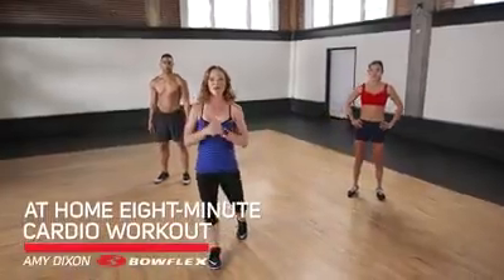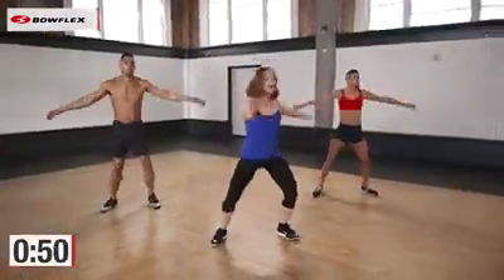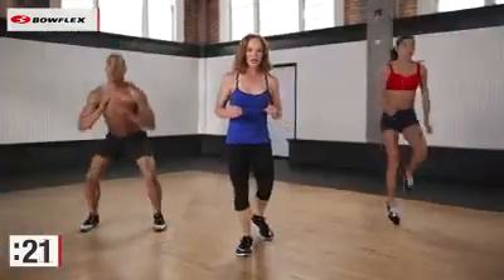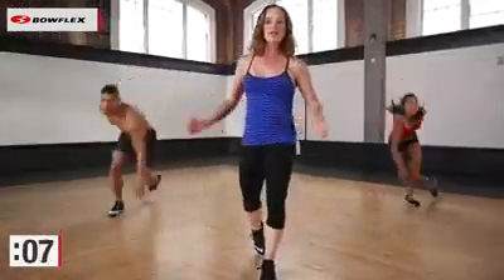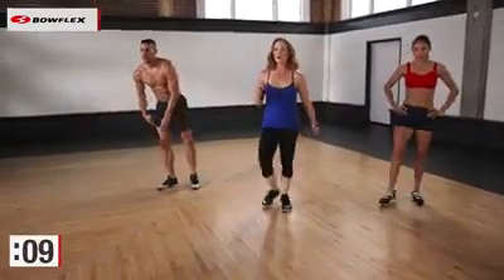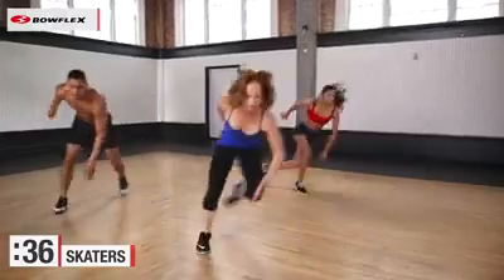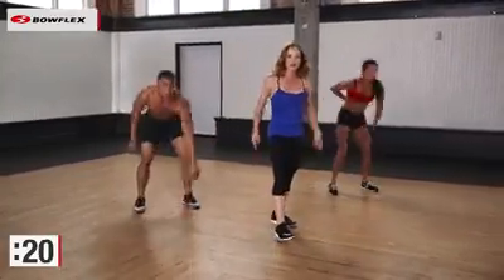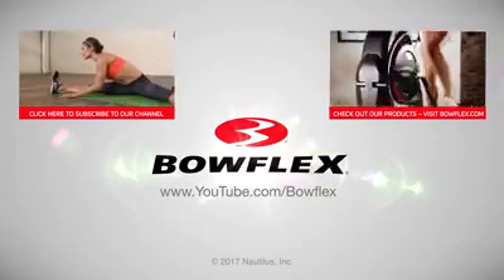At Home 8 Minute Cardio Workout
PainAtlanta.com - Chiropractor in Stone Mountain, Georgia allcore 360 brainscope wellness health